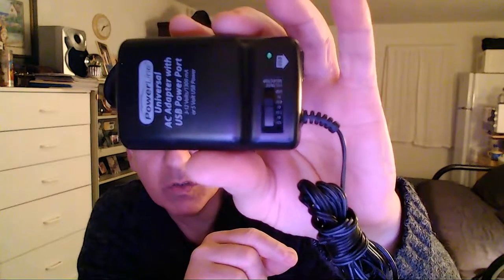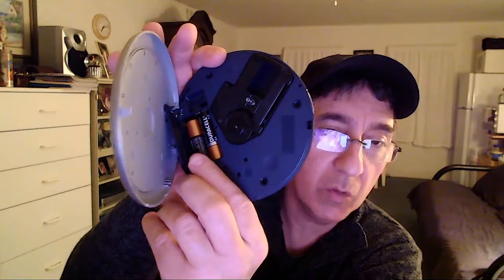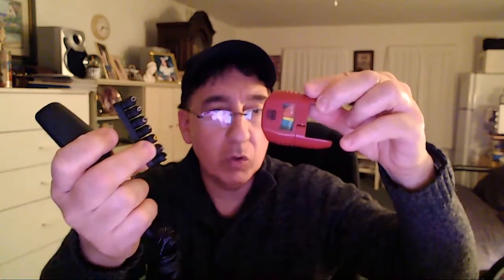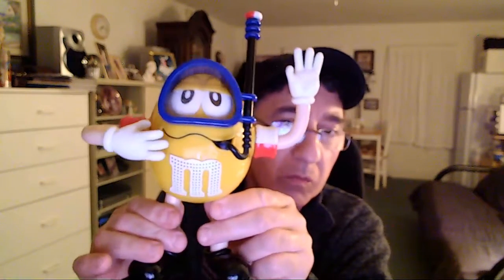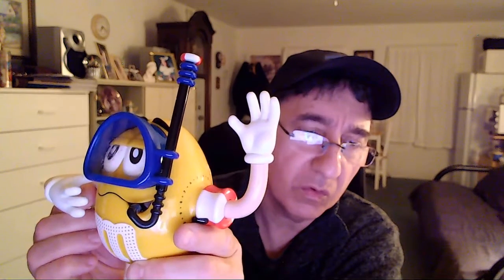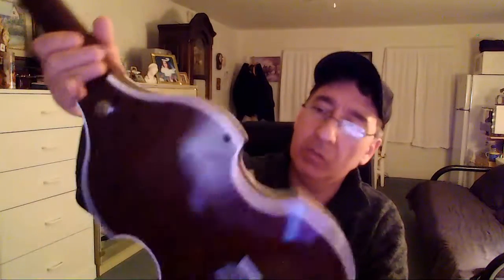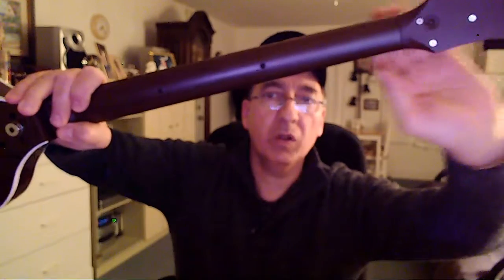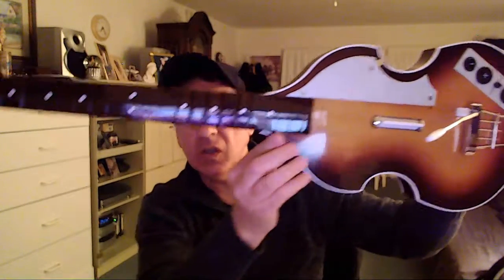Rockband Hofner Guitar and M&Ms AM/FM Radio Panasonic Cd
This is a Sneak peek video of the new items to be listed on eBay.